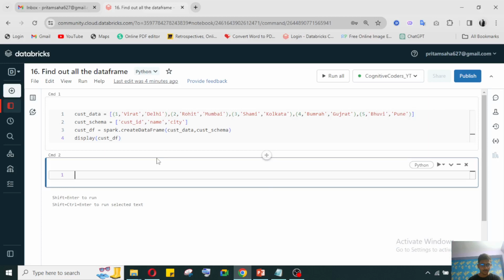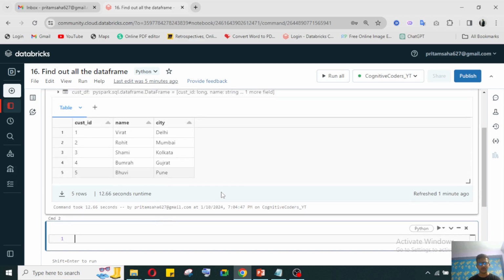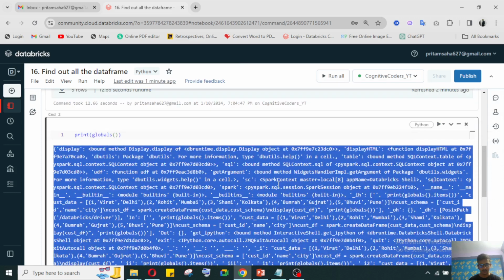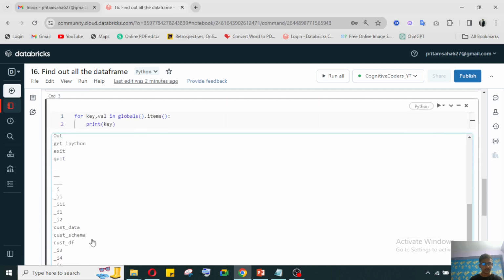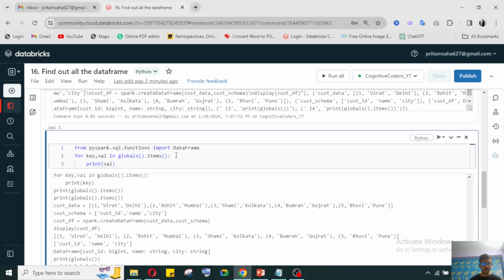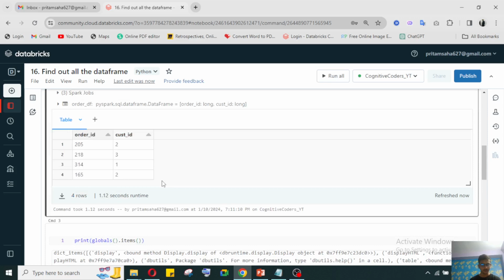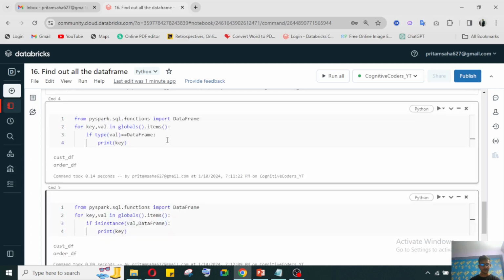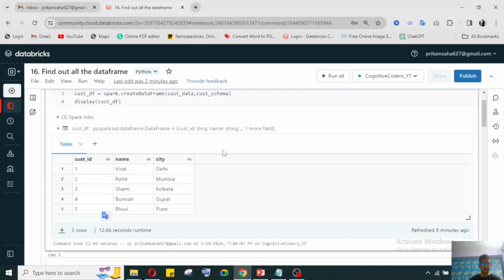How to get all the DataFrame from a spark session | PySpark Tutorial | Data Engineering